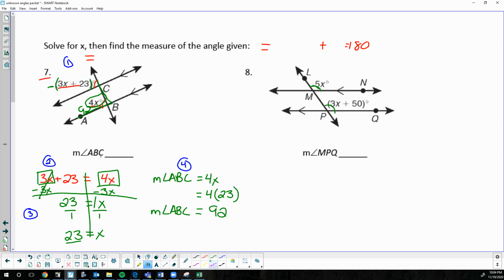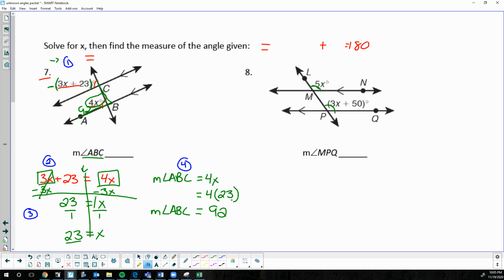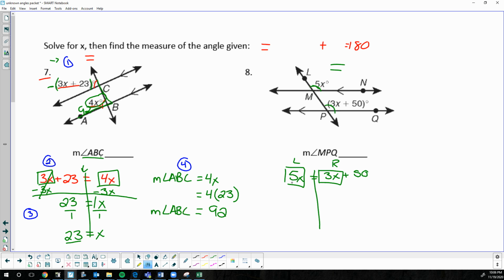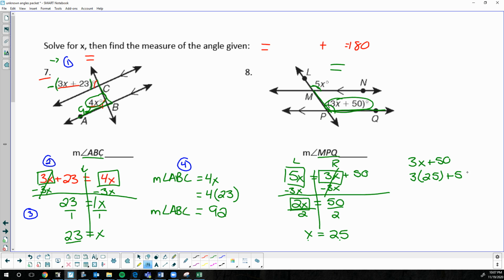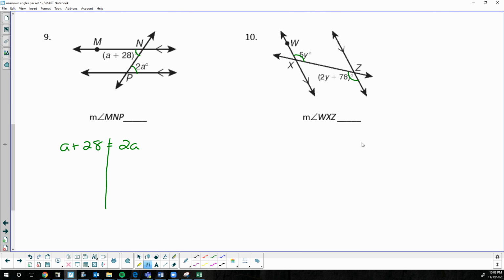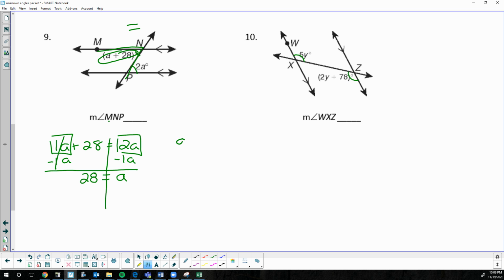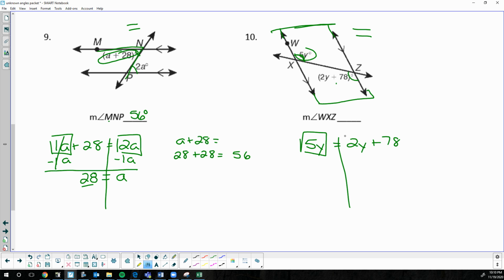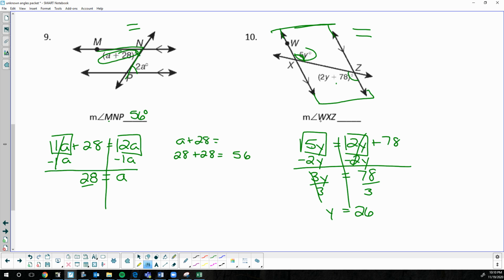angles packet review page 11